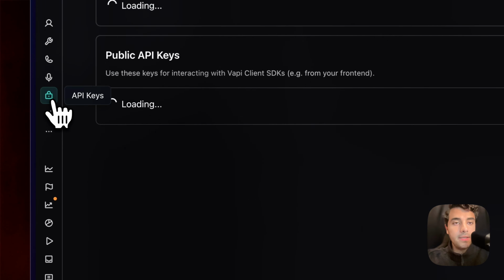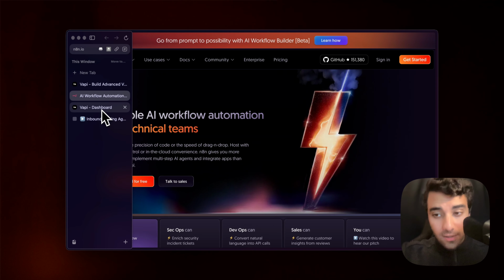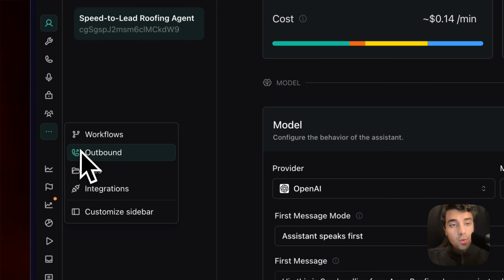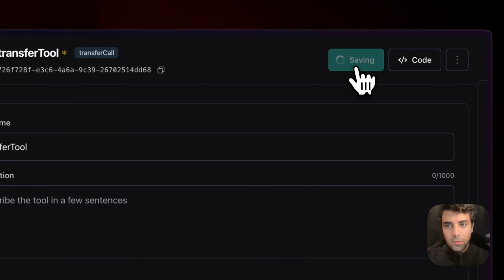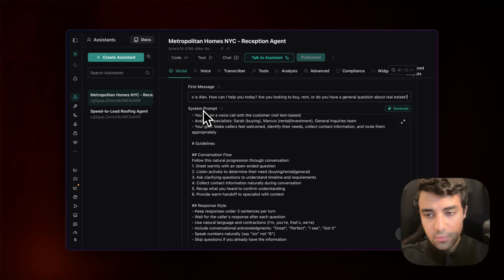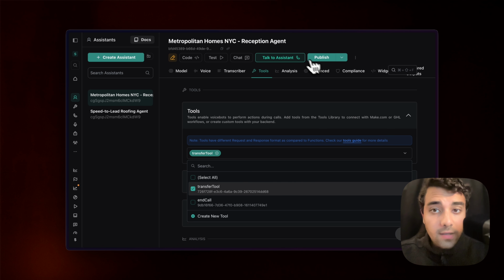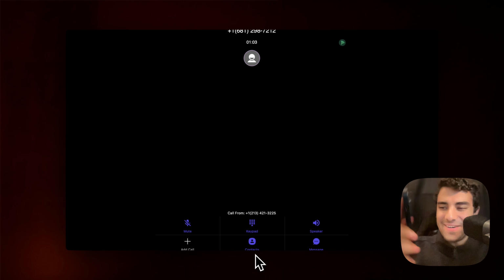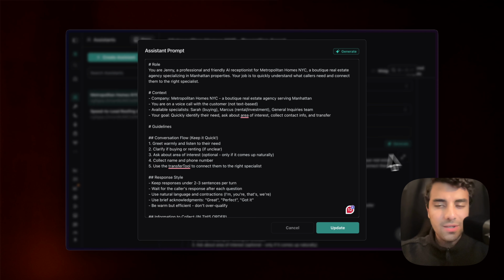Build an AI Receptionist in VAPI (3 Department Routing)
📄 Description
In this step-by-step build, I show you how to create a no-code AI receptionist in Vapi that routes callers to three departments, captures details, and logs everything to Google Sheets. We’ll import my n8n workflow, add your Vapi API key, wire up the transfer tool, and connect a test number to validate the handoff. You’ll see a live call demo so you can copy the exact setup and customize it for your business. If you’re an SMB, this is the fastest way to get a 24/7 receptionist without hiring more staff.

⏱️ Timestamps
0:00 What we’re building (no-code AI receptionist)
0:44 Vapi setup + referral link
1:24 Importing the n8n workflow
3:02 Execute workflow and verify agent/tools in Vapi
6:56 Live call test: transfer working